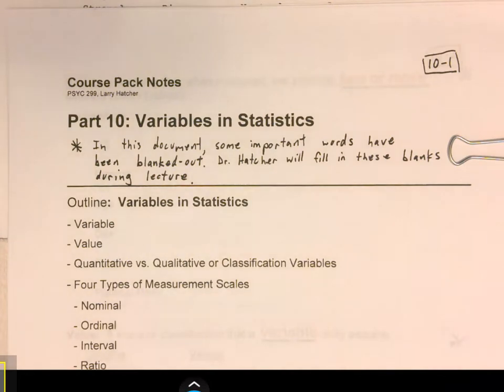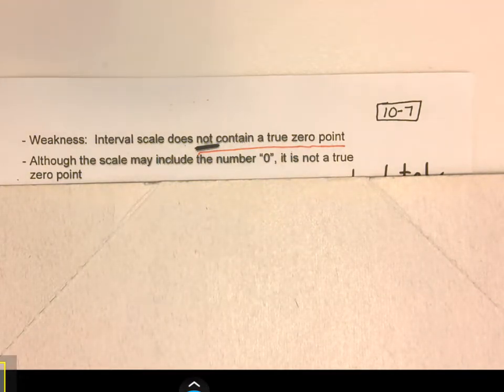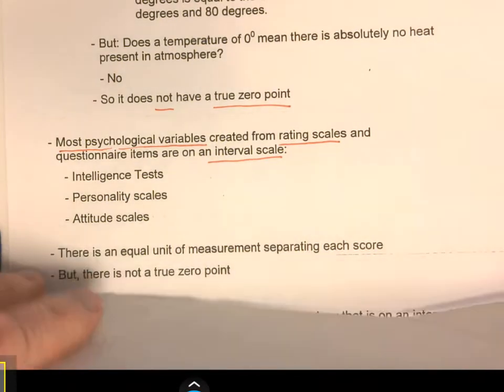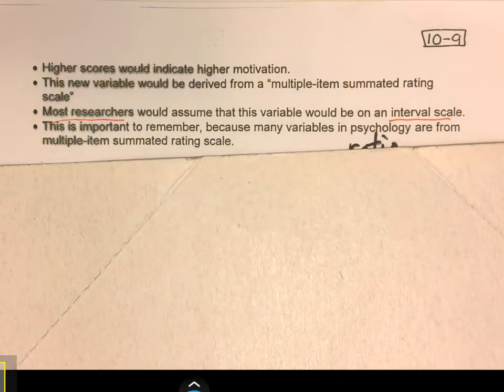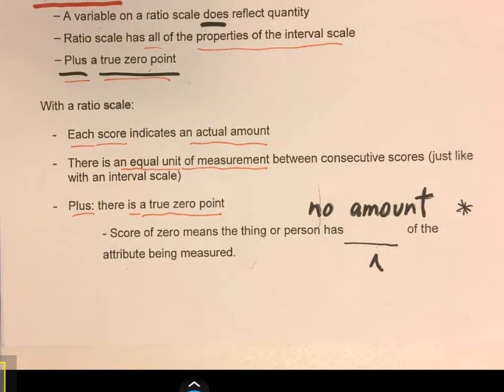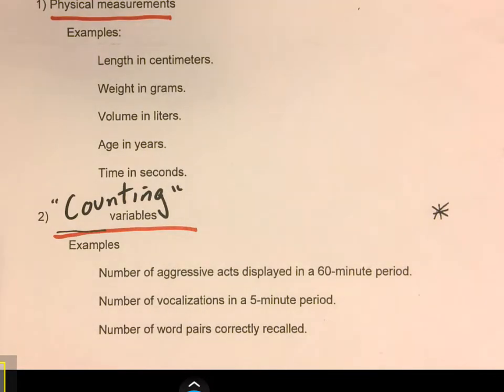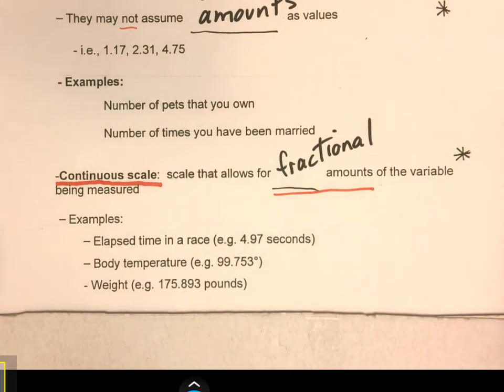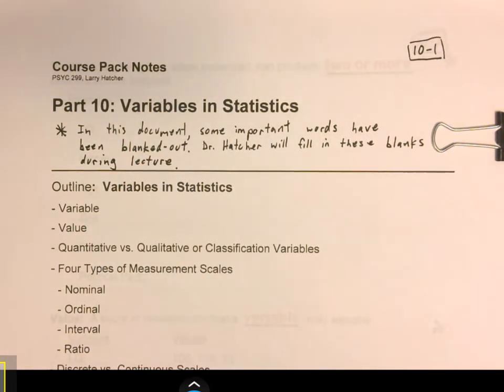P299 Vid Jan 13 P10 Variables Pt 2 MP4 v1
This is Part 2 of my 2-part video series on the mini-chapter titled "Part 10: Variables in Statistics. In this video, I take up where I left off in Part 1 (by discussing interval-scale variables) and lecture to the end of this mini-chapter.